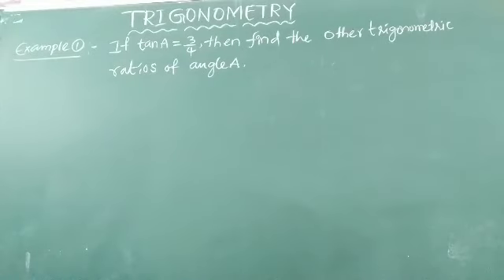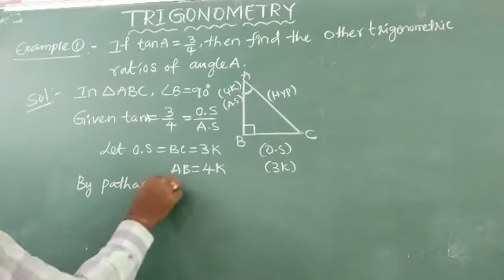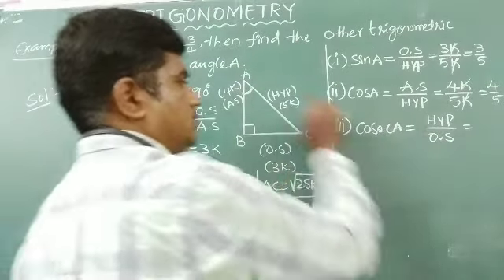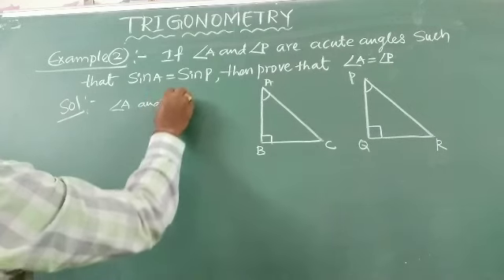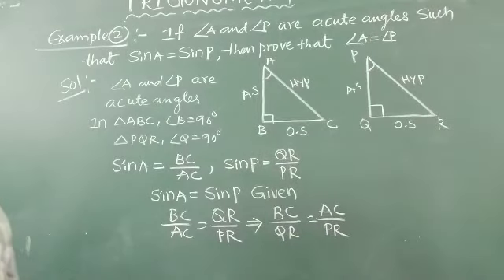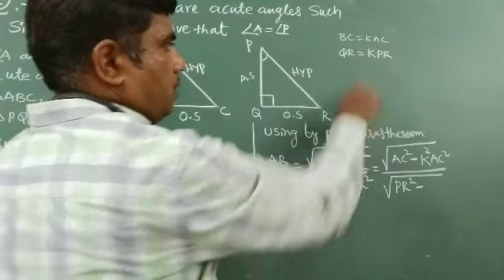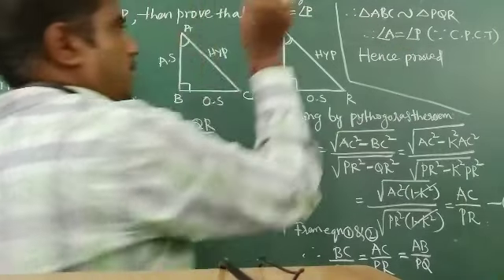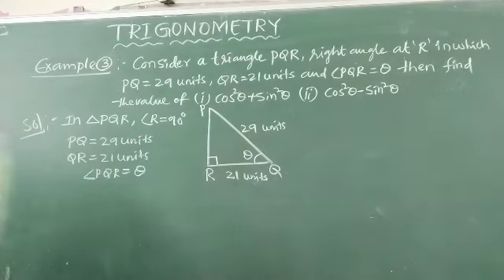Examples of trigonometry chapter.